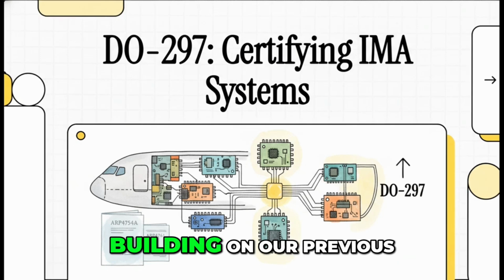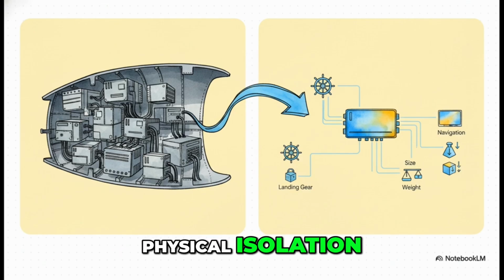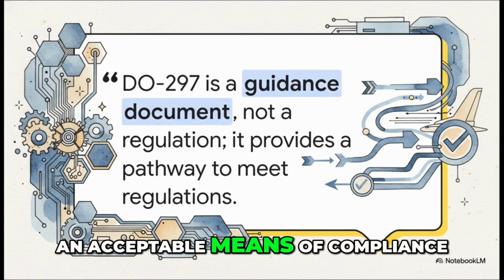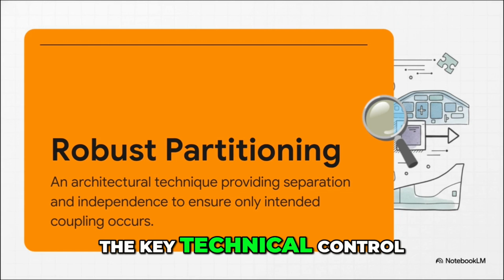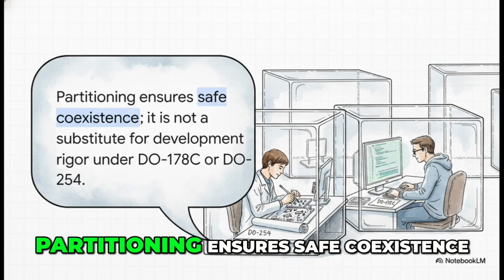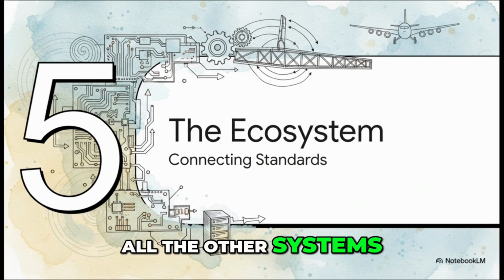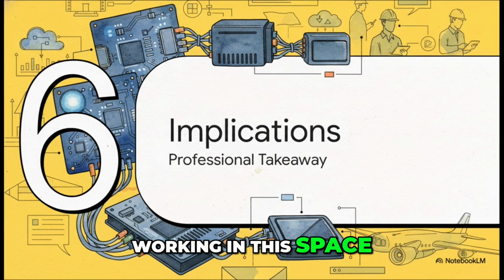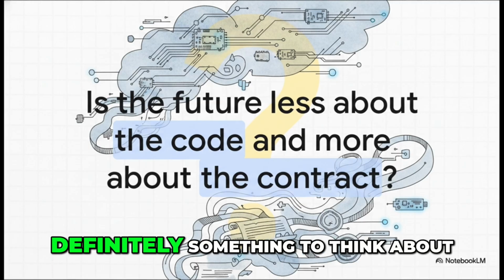DO 297 Explained IMA Avionics Certification Framework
Modern transport aircraft no longer rely on fully federated avionics, where each function operates on dedicated hardware. Instead, multiple applications often share common computing modules within Integrated Modular Avionics (IMA) architectures. In this video, we examine DO-297 and how it structures certification responsibilities in these shared environments.

Published by RTCA, DO-297 provides guidance for the development and approval of Integrated Modular Avionics systems. While not a regulation, it is widely used within certification programs overseen by authorities such as the Federal Aviation Administration and the European Union Aviation Safety Agency. The document defines how platform suppliers, application suppliers, and system integrators allocate responsibilities, maintain partitioning integrity, and establish certification credit within shared computing architectures.

This video explains how DO-297 supports architectural discipline, how time and space partitioning are evaluated, and how it interacts with system development, safety assessment, software, and hardware assurance standards. The focus is on structured certification strategy rather than implementation details.

⏳Timeline
0:00 DO-297: Certifying IMA Systems
0:18 Video Content Overview
0:38 The Integration Challenge - From Many Boxes to One
1:31 DO-297: The IMA Framework - Imposing Order
2:46 Core Concepts - Robust Partitioning
4:26 Defined Roles - Procedural Accountability
5:14 The Ecosystem - Connecting Standards
6:16 Implications - Professional Takeaway

Engineering Framing
DO-297 addresses the certification challenge introduced by shared avionics platforms. In IMA architectures, multiple applications of varying criticality operate on common processing resources. The standard defines role-based responsibilities and establishes how robust partitioning, configuration control, and integration verification are structured to maintain compliance with regulatory safety objectives. DO-297 does not replace development assurance standards such as DO-178C or DO-254; instead, it organizes how independently developed components coexist within a certified system. Certification approval remains evidence-based and program-specific.

What You Will Learn:
- What DO-297 is and why it was developed for IMA architectures
- The difference between federated and integrated avionics architectures
- Platform Supplier, Application Supplier, and System Integrator roles
- How time and space partitioning support architectural isolation
- How certification credit is allocated within shared platforms
- How DO-297 interfaces with ARP4754A, ARP4761, DO-178C, and DO-254

Key Takeaway:
DO-297 does not certify avionics by itself; it structures how shared computing platforms are developed, partitioned, and integrated so that multiple compliant applications can coexist within a disciplined certification framework.